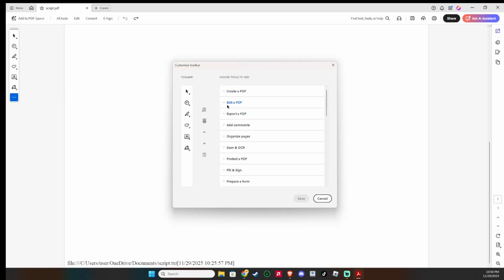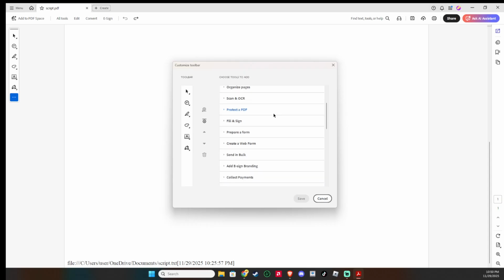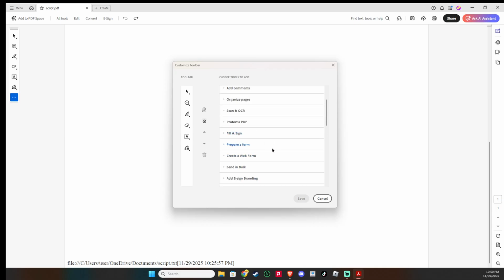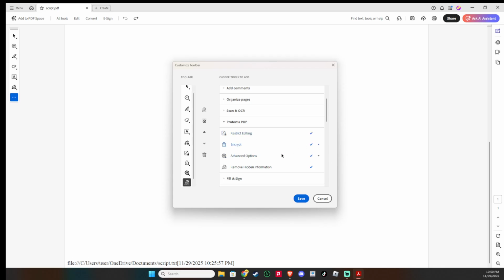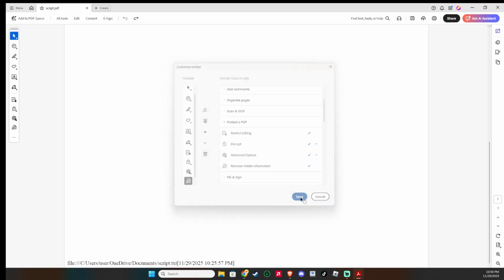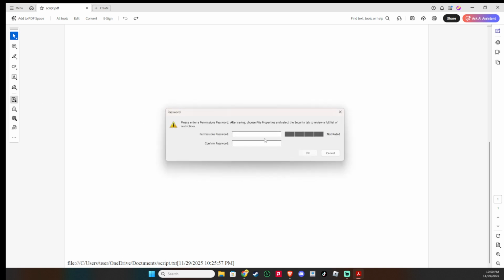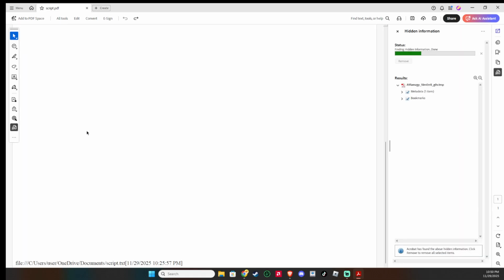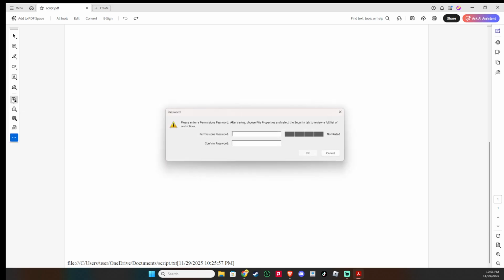How to Protect a PDF From Editing Using Adobe Acrobat Pro DC [2026 Full Guide]